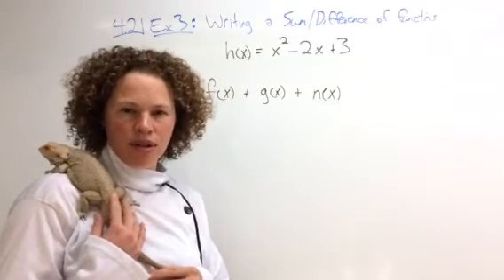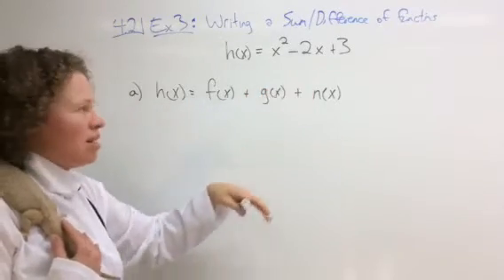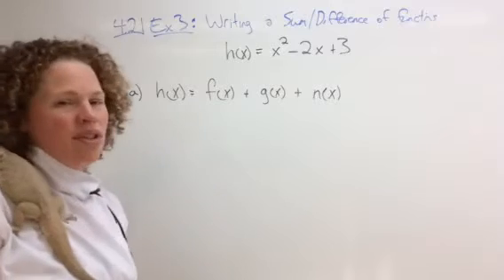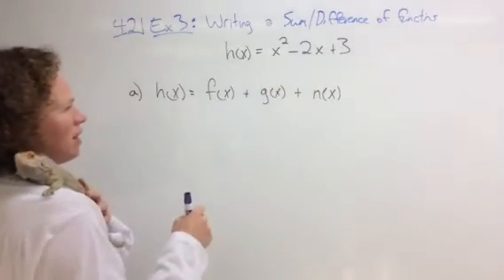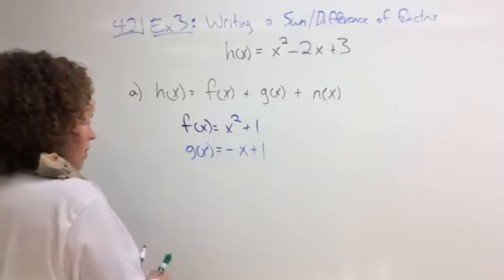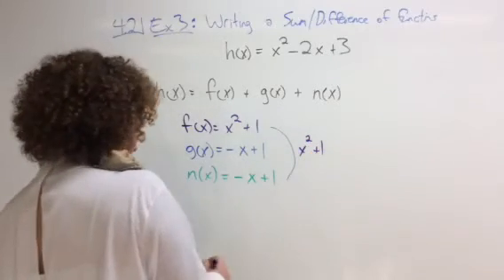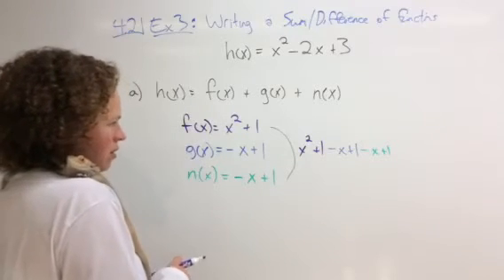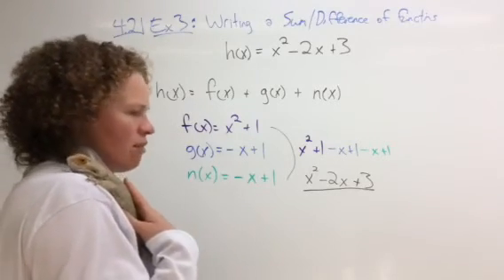Pre-Cal 12 4.2 Ex 3